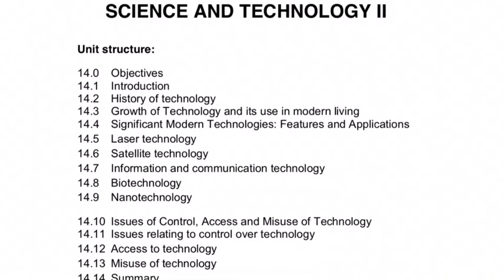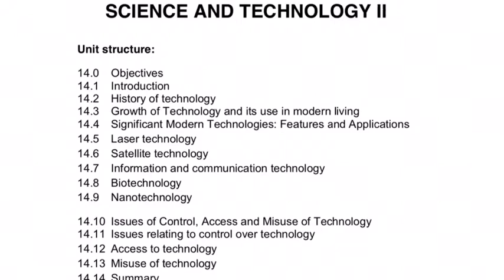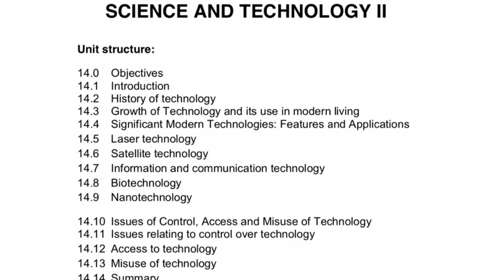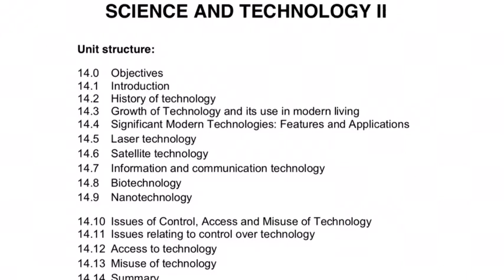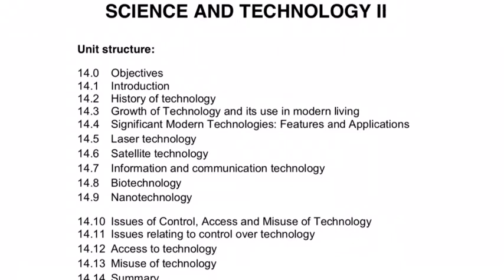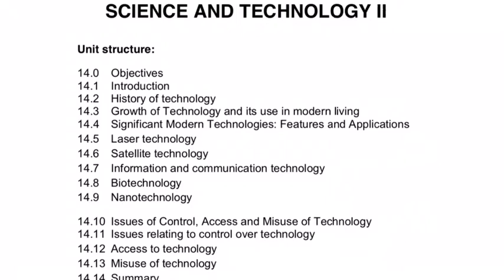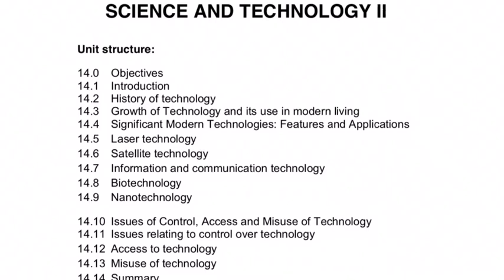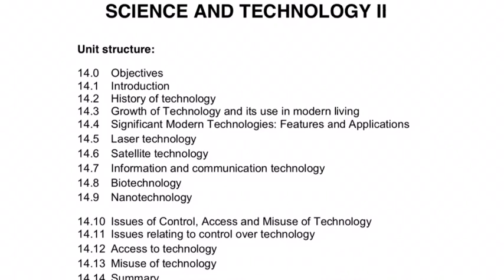Foundation Course|Semester 4|Unit 3|Science and Technology- 2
Please note that the source of reading are from University of Mumbai website and different publications available.

Please refer to the books prescribed by your respective teachers from exam point of view. Thank you!